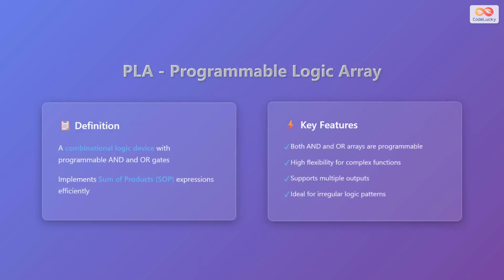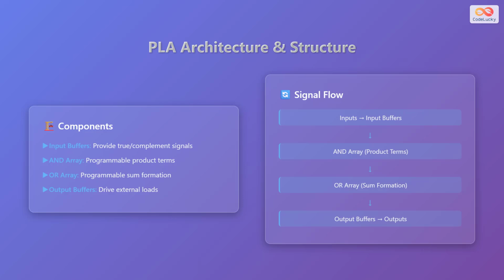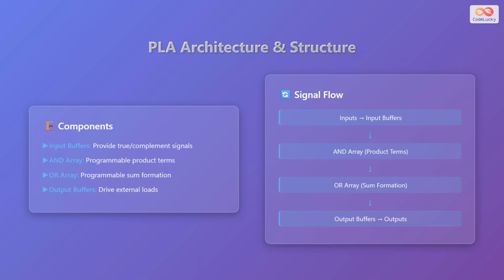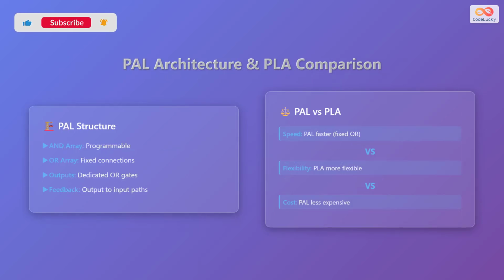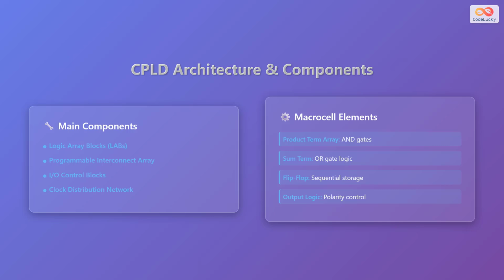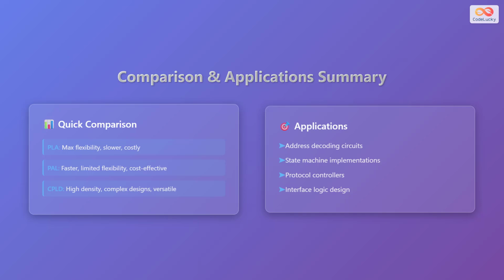Programmable Logic Devices (PLDs) Explained: PLA, PAL, & CPLD Basics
🚀 Embark on a journey into the core of digital logic design with our comprehensive guide to Programmable Logic Devices (PLDs)! This video demystifies PLDs, explaining everything from their fundamental definition to the nuances of different types. Whether you're a student, hobbyist, or engineer, this is your go-to resource for understanding PLDs.

We'll explore the architecture, features, and applications of Programmable Logic Arrays (PLAs), Programmable Array Logic (PALs), and Complex Programmable Logic Devices (CPLDs). Discover the key differences between these devices and learn which one is best suited for your specific design needs.

💡 Get ready to unlock the potential of PLDs in your digital projects! Learn about address decoding, state machine implementation, protocol controllers, and interface logic design. We cover it all in an easy-to-understand format.

Chapters:
00:00 - Programmable Logic Devices
00:24 - PLA - Programmable Logic Array
00:53 - PLA Architecture & Structure
01:48 - PAL - Programmable Array Logic Basics
02:09 - PAL Architecture & PLA Comparison
02:48 - CPLD - Complex Programmable Logic Device
03:14 - CPLD Architecture & Components
03:48 - Comparison & Applications Summary
04:33 - Outro